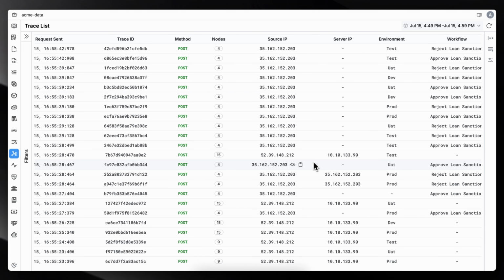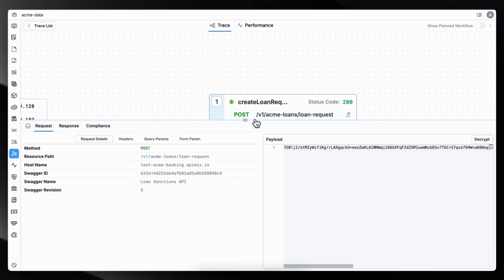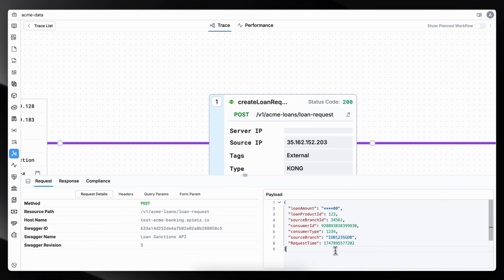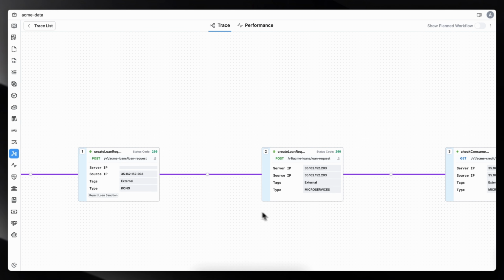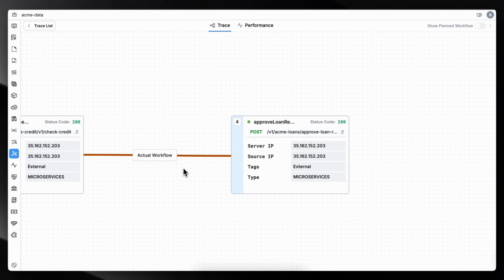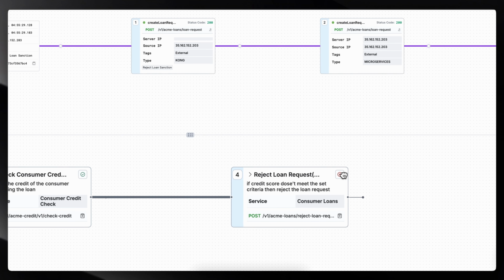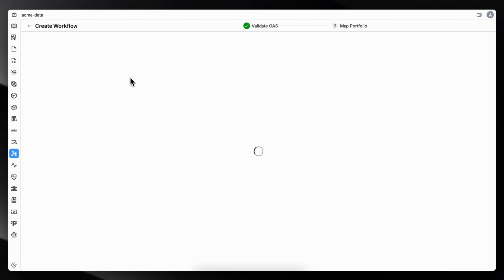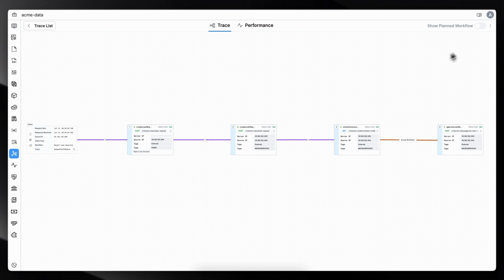Inspecting Deviations and Transaction Details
Overview of Trace list in APIwiz